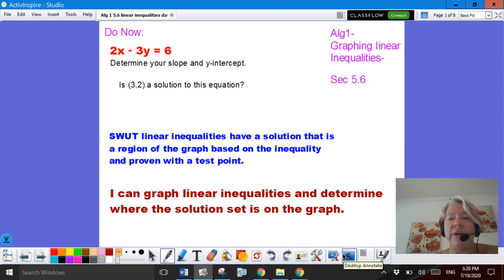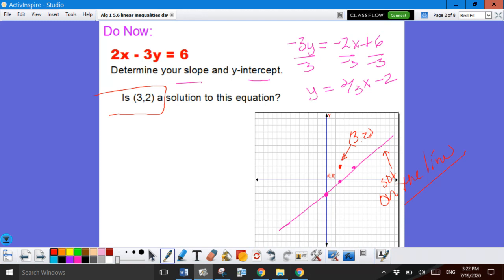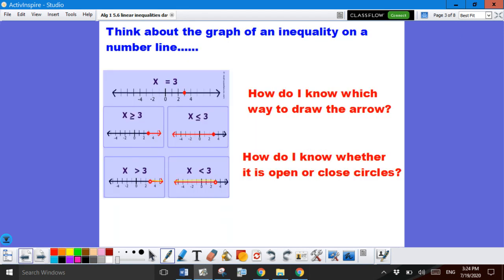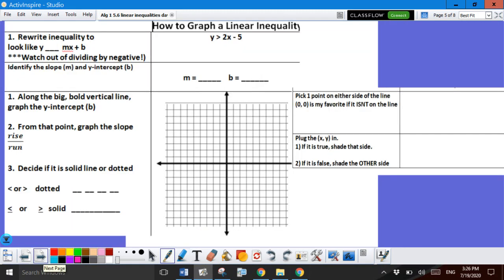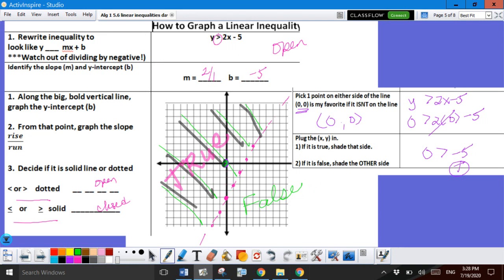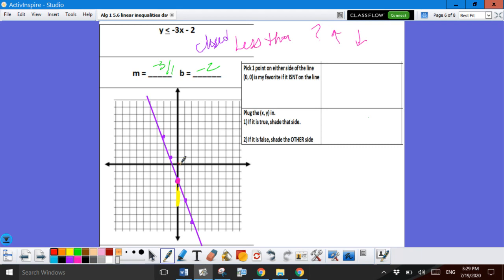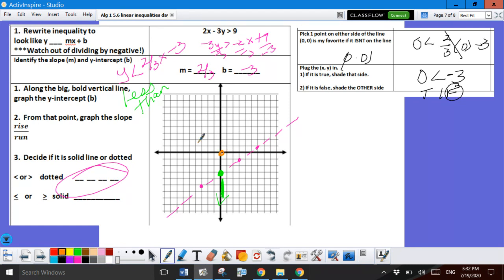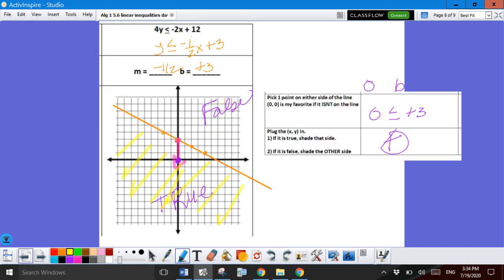5.6 Linear Inequal day 1